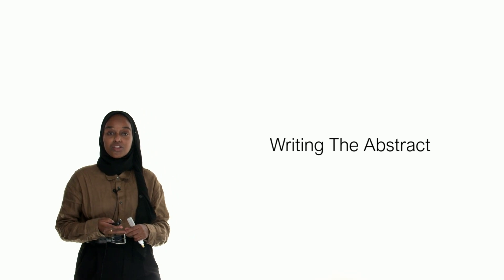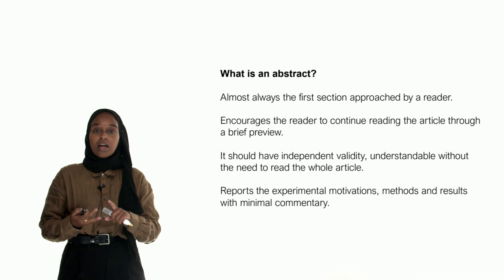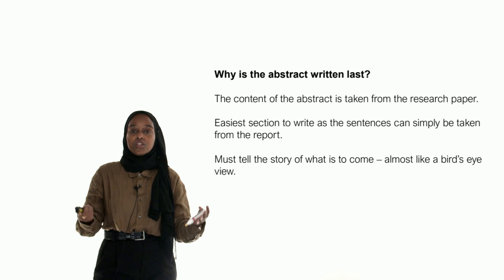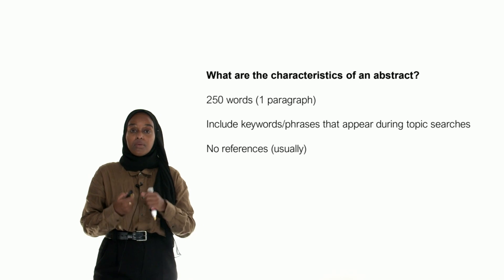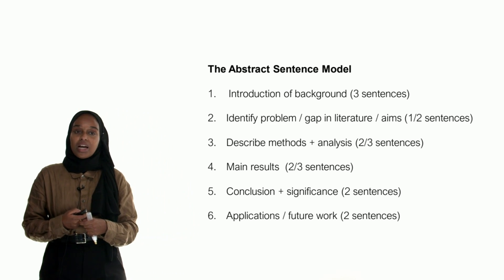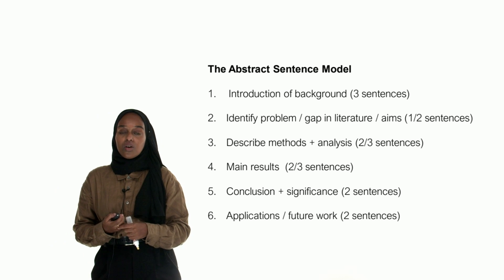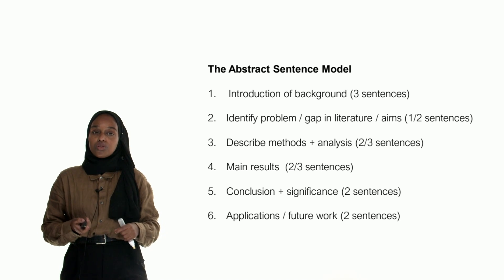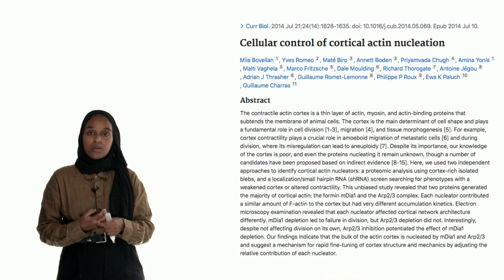How To Write A Research Paper Abstract | Sentence-by-Sentence